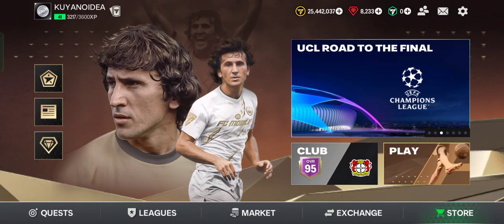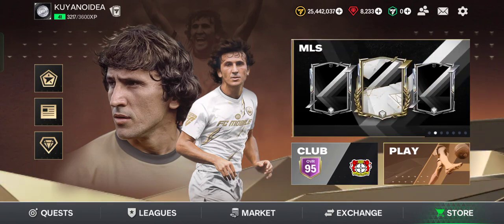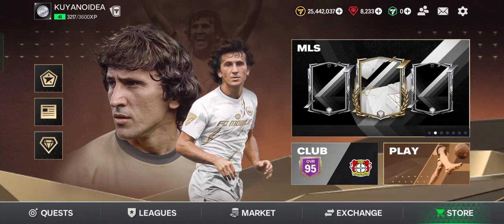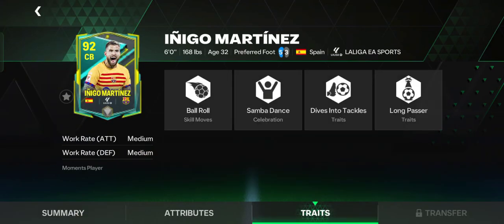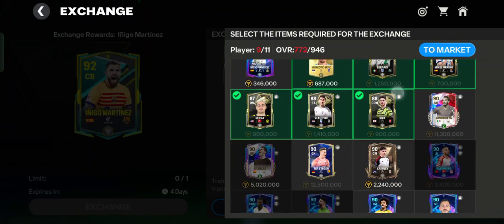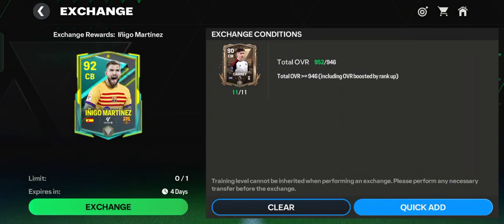Get 92 OVR Barcelona Center Back! How to Exchange Rewards: Iñigo Martinez in FC Mobile?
How to Exchange Rewards: Iñigo Martinez in FC Mobile.